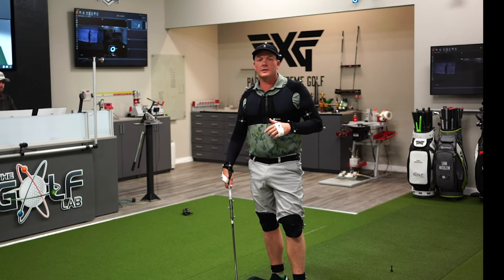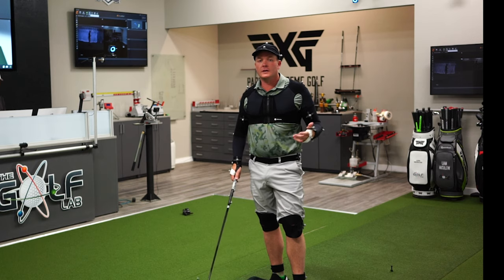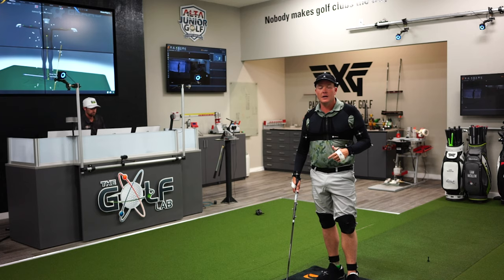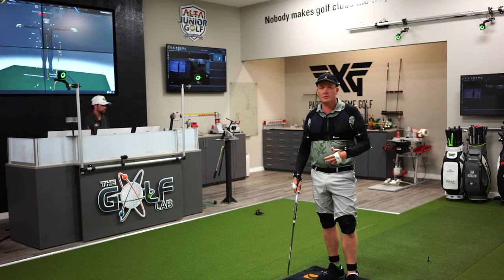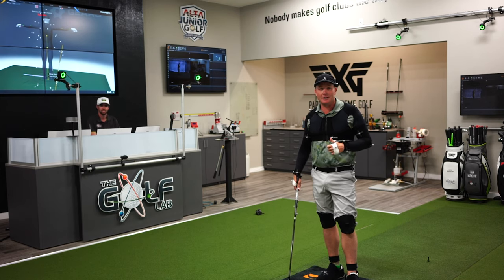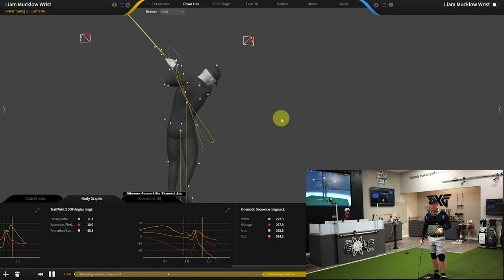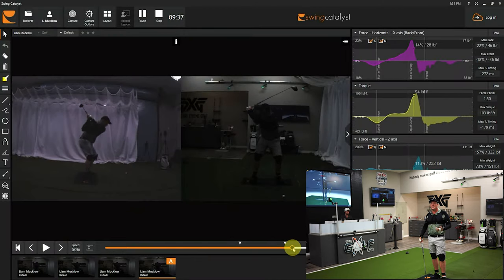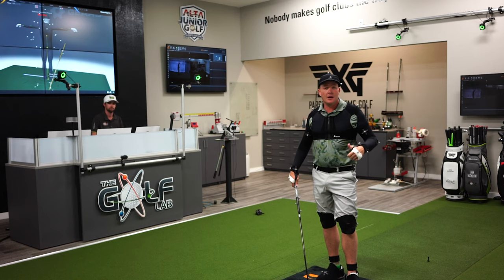Underload/Overload Testing at The Golf Lab ( Trailer)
In this short video, Liam Mucklow discusses how he went about testing the Super Speed product and how it is beneficial to players.